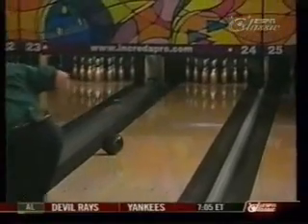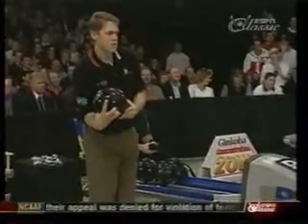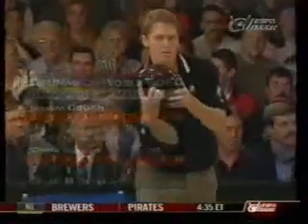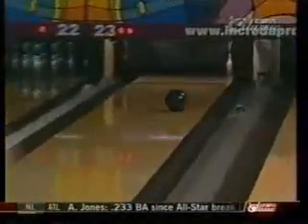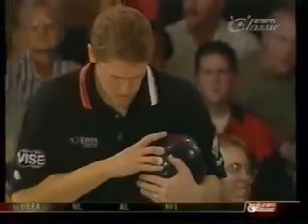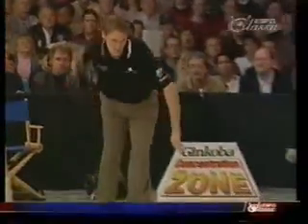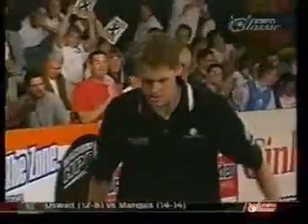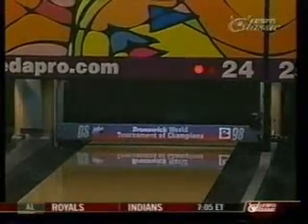1999 Brunswick Tournament of Champions: Final match: Jason Couch vs Chris Barnes-2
Here's part 2 of the championship match.  It features Jason Couch going against the top seeded player Chris Barnes.